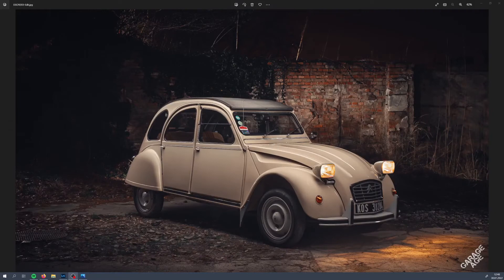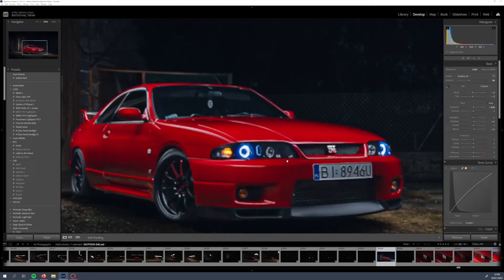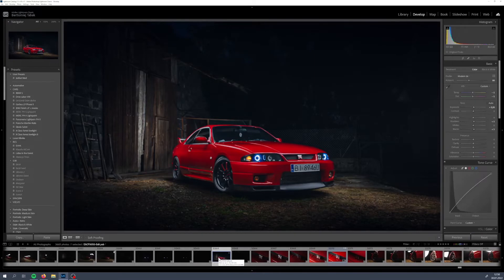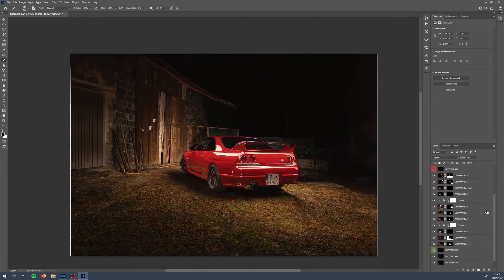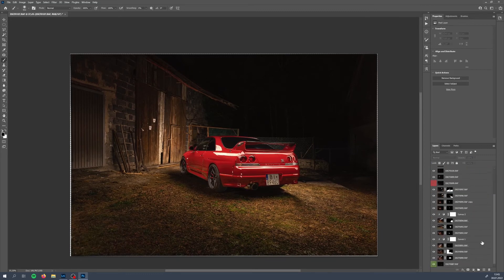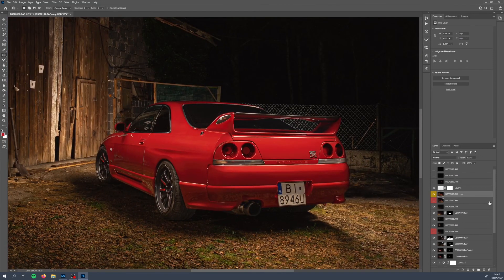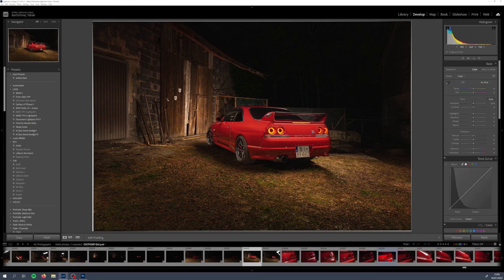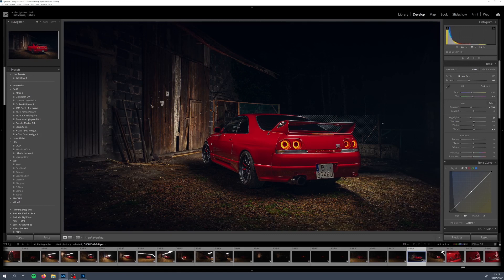Nissan Skyline GTR R33 Lightpainting - Workflow Walkthrough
[ENG] You asked for it, and here it is. Our "short" presentation on how we preapare our night photos for blog and IG use. Enjoy, and if you have any questions, share them in comments - we will answer as soon as possible
[PL] Dziś Krótka prezentacja tego jak pracujemy nad zdjęciami na bloga. Prezentacja w łamanym języku angielskim (:P) na prośbę osób z kilku forów, na których również udostępniamy nasze zdjęcia. Ale nie martwcie się, planujemy też takie tutki po naszymu ;)